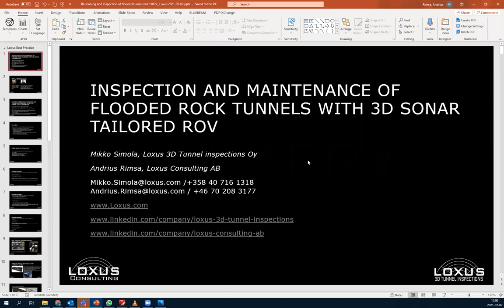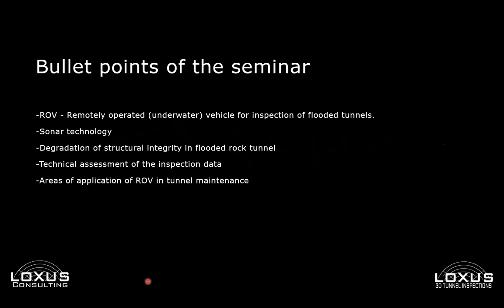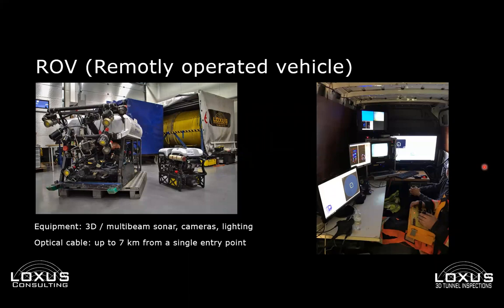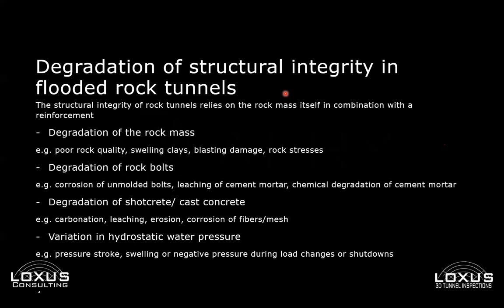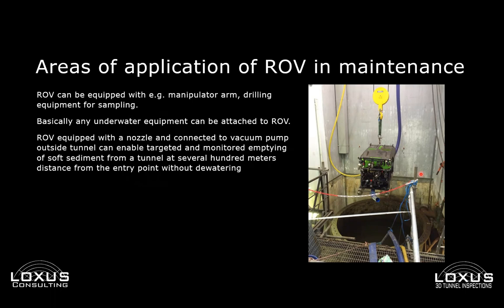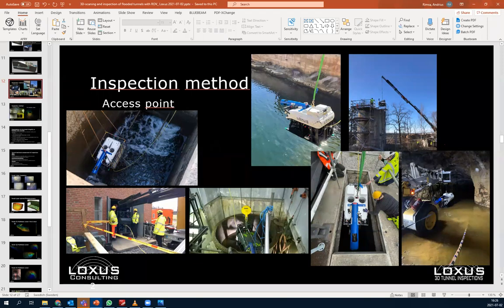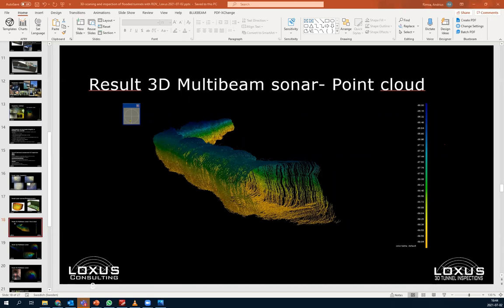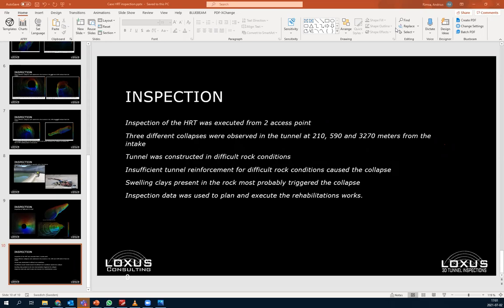Discussion: Inspection and Maintenance of Flooded Rock Tunnels with 3D Sonar Tailored ROV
Water Forum: Panel Discussion: Inspection and Maintenance of Flooded Rock Tunnels with 3D Sonar Tailored ROV